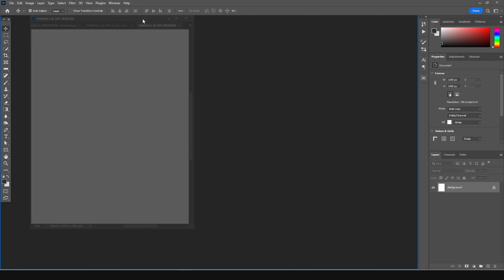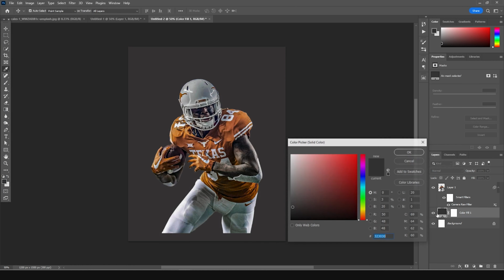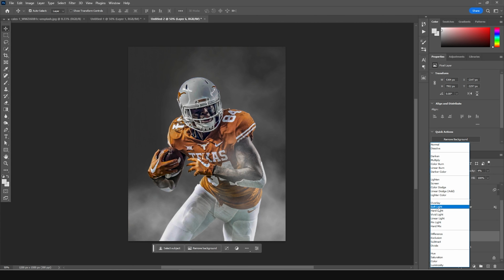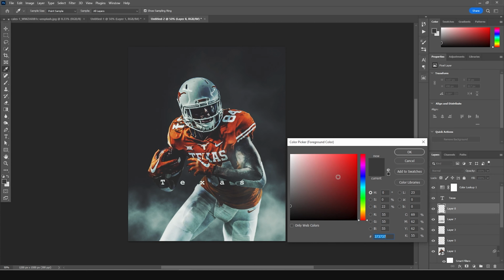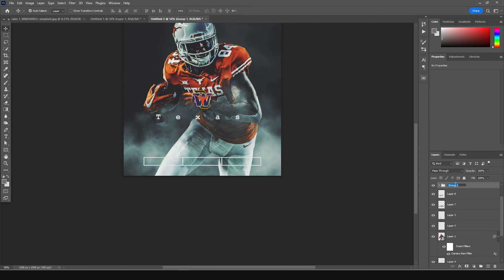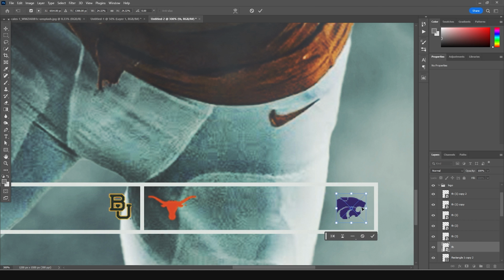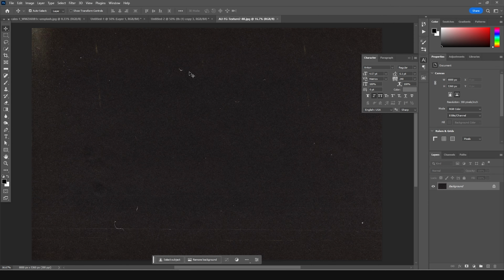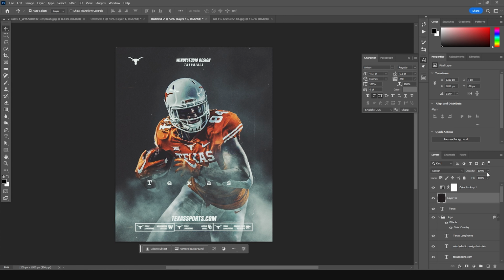Create Cinematic Sports poster using my new lut !!!!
I am thrilled to present my latest creation: a brand-new cinematic color LUT that is making its debut today. 🎉
Whether you're a content creator, designer, filmmaker, or video enthusiast, this LUT is a game-changer for enhancing the mood and atmosphere of your projects. From vibrant and energetic tones to moody and atmospheric hues, this cinematic color LUT offers a diverse range of looks to suit any style or genre.
 Don't miss out on the opportunity to bring your design / videos to the next level with my new windycinev2 color LUT. Let's unleash the power of color together!

Thanks